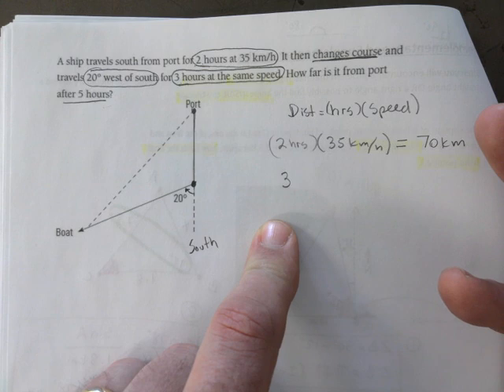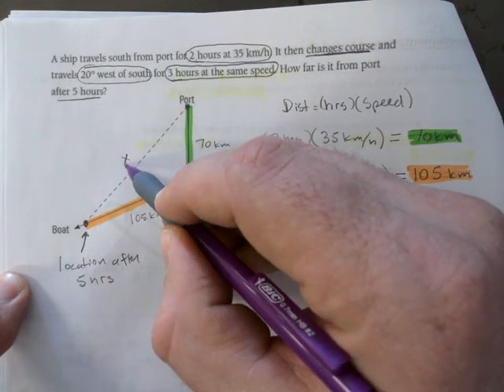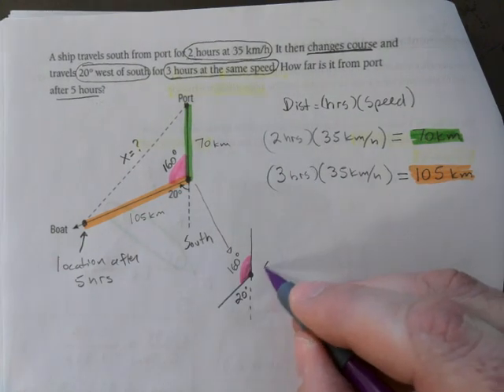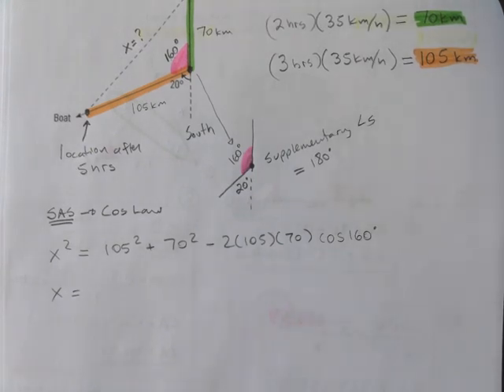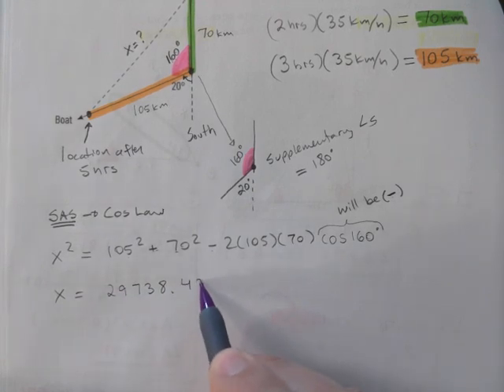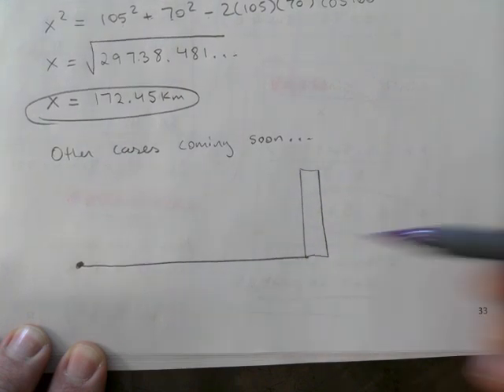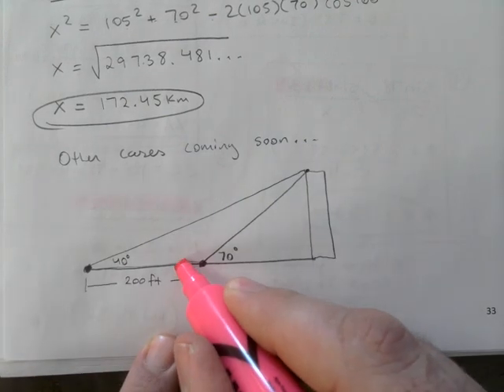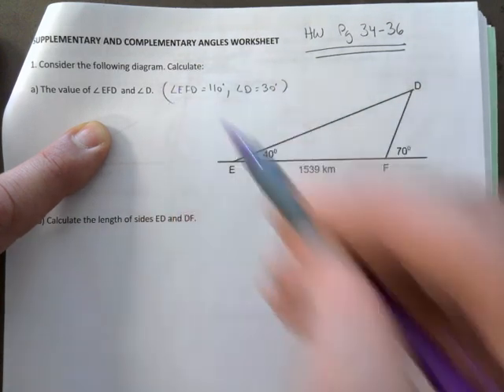ESMR4S 05 SUPPLEMENTARY ANGLES